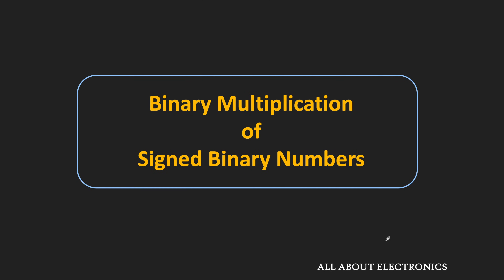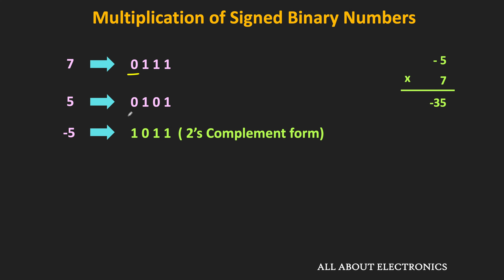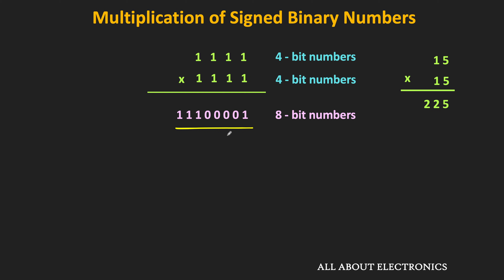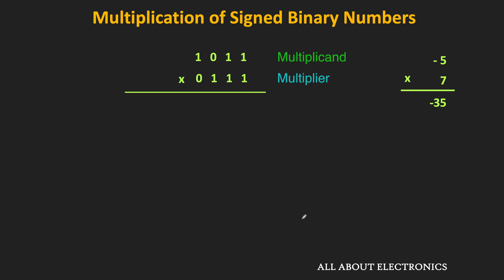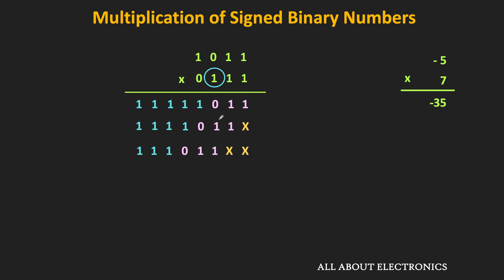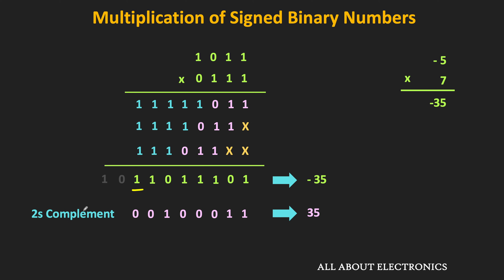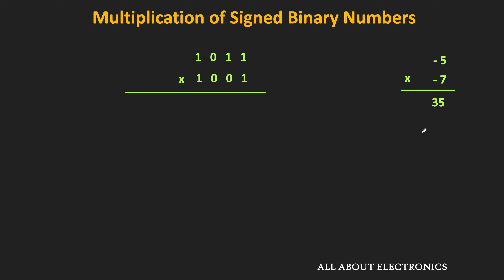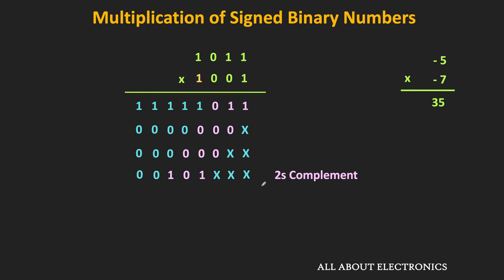Binary Multiplication of Signed Numbers | 2s Complement Binary Multiplication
In this video, the multiplication of Signed Binary Numbers (2s complement Binary Multiplication) is explained with examples.

Steps for 2s Complement Binary Multiplication of two n-bit numbers:
1.  Starting from the LSB of the multiplier (second number), multiply each digit to the multiplicand (first number in the multiplication).
2. After each multiplication, extend the sign bit of the each partial product upto 2n bits.
3. For last partial product, (The partial product which you get after multiplying the MSB of the multiplier with the multiplicand), take the 2s complement of the number.
4. Add all the partial products.
5. In the result, starting from the LSB, consider only first 2n bits and ignore higher bits.
6. The result will be multiplication of two signed binary numbers in 2s complement representation.

Chapters:
0:00 Introduction
0:42 Example 1
8:25 Example 2
11:41 Example 3

This video will be helpful to all the students of science and engineering in understanding the Multiplication process of Signed Binary Numbers..